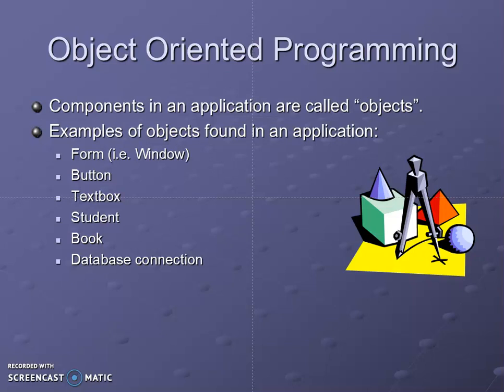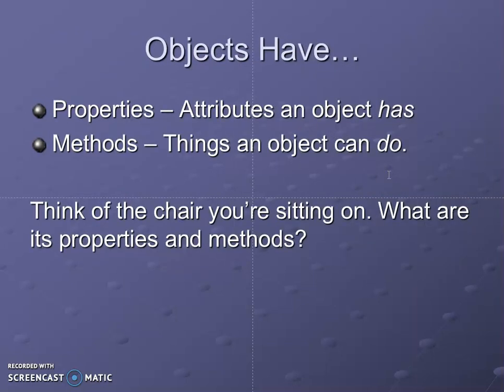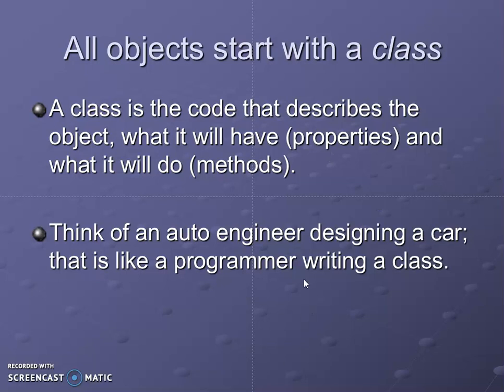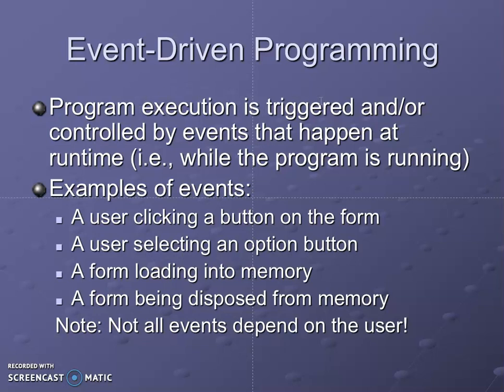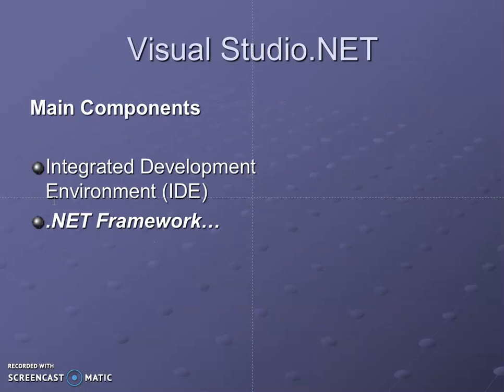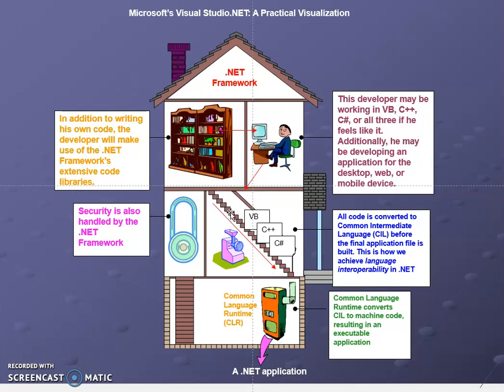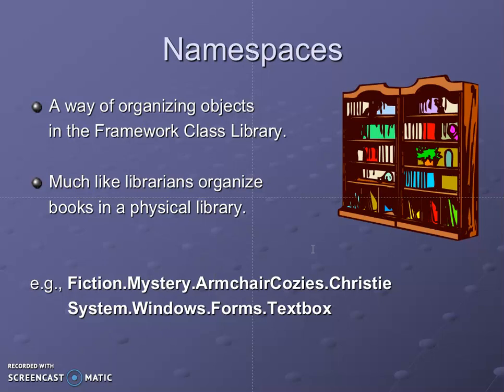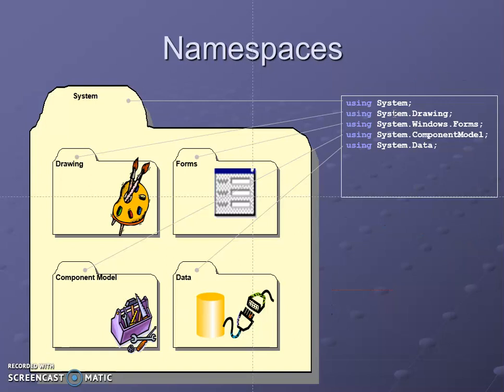Some C Sharp Terminology